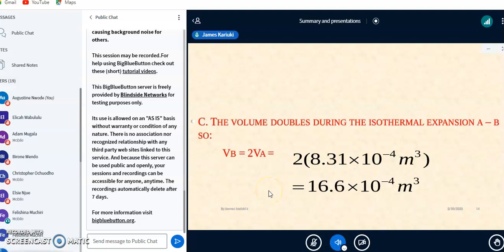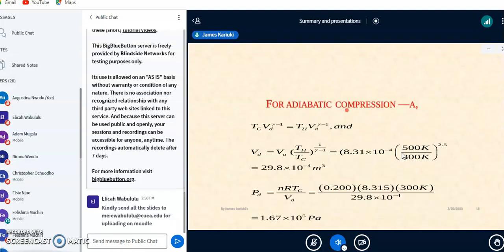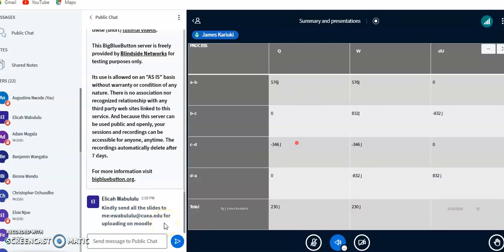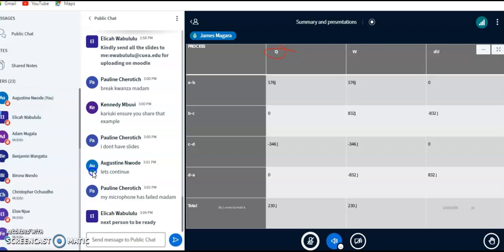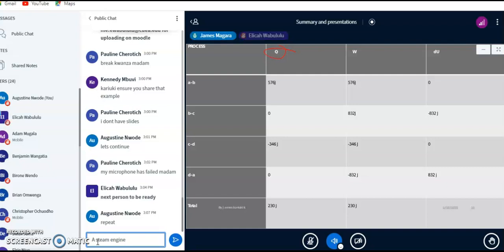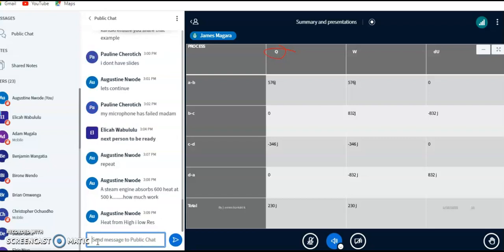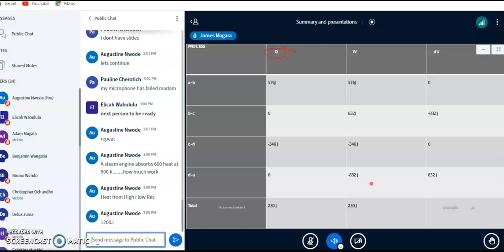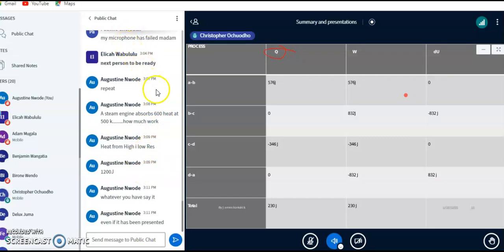Thermodynamics 4Th Series @ Tangaza